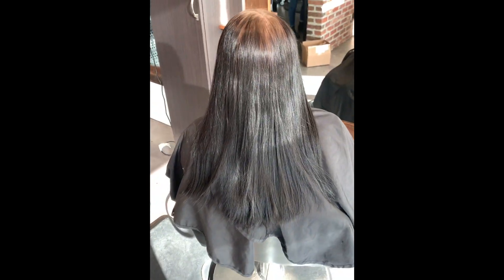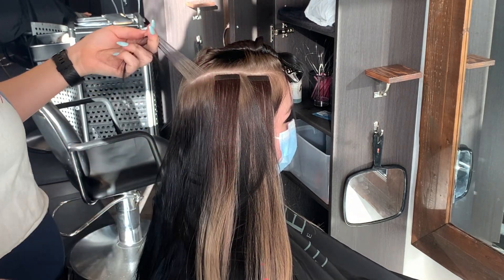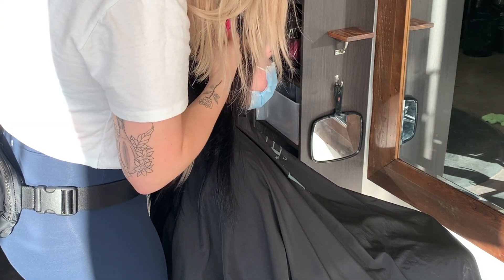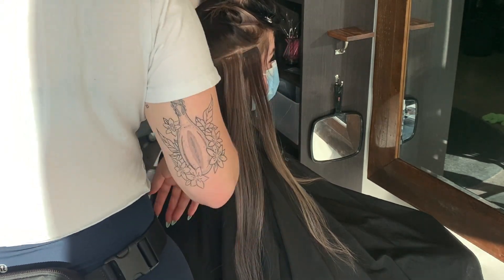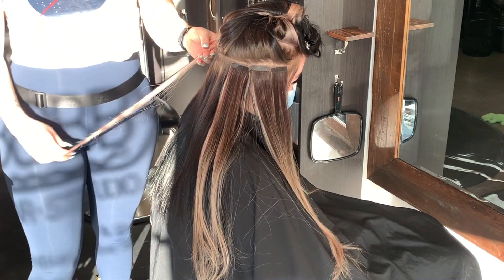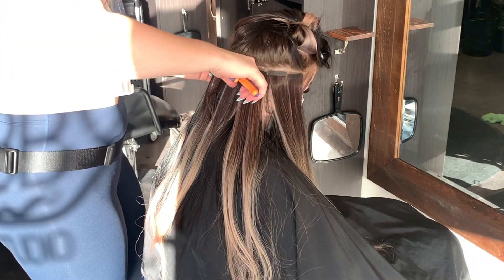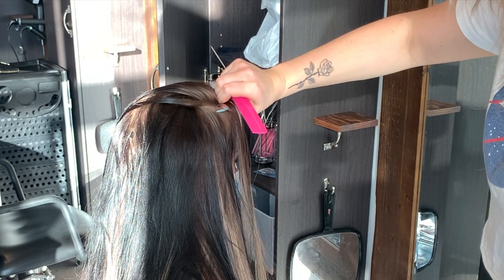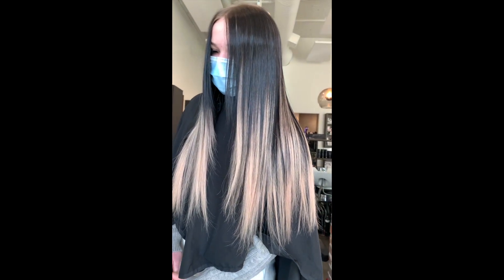Hair transformation: using extensions to create a black to white blonde balayage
Hey Everyone! today I will be showing you how to achieve an ombre effect without the use of chemicals! My client today came in with so many layers of black box dye in her hair and wanted to have platinum blonde or silver ombre ends! so since the test strand that we did (obviously) didn't work, we decided to use extensions to achieve this really fun and wild look!